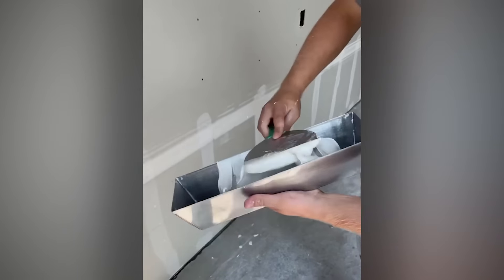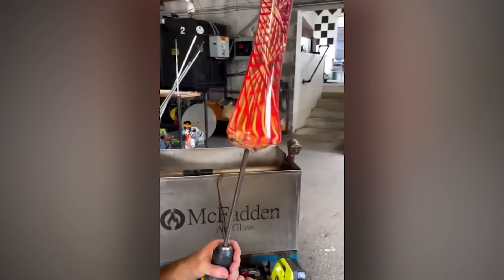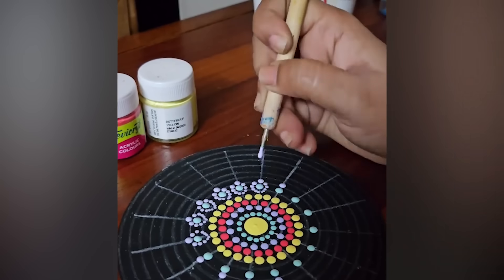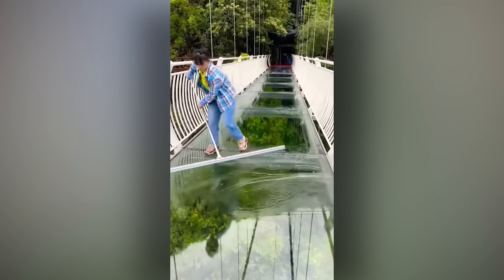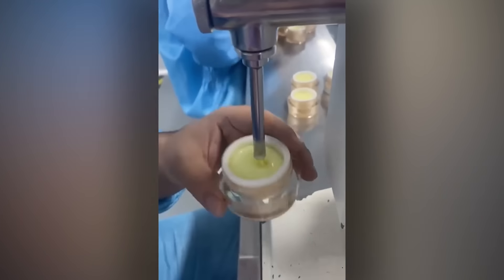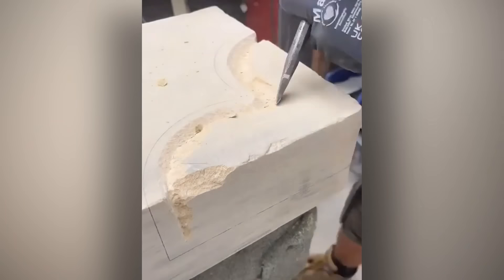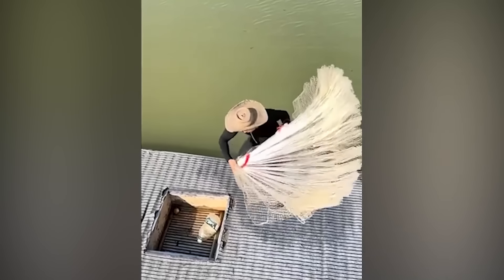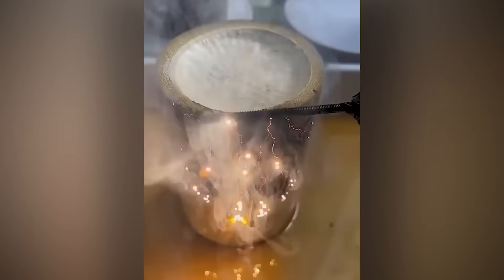Satisfying Videos of Workers Doing Their Job Perfectly - Best of Compilation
* All content displayed herein is uniquely produced for our channel, Retrocast Tech